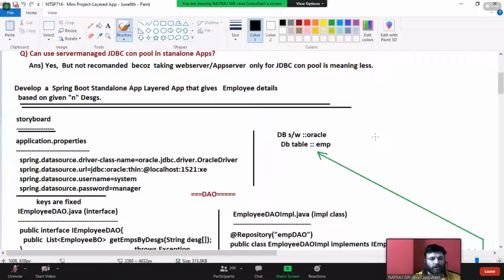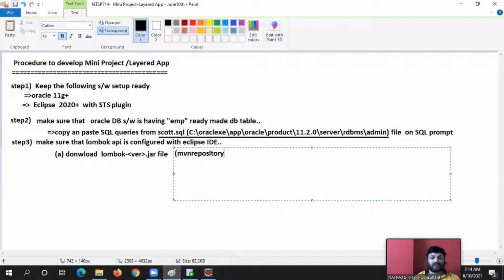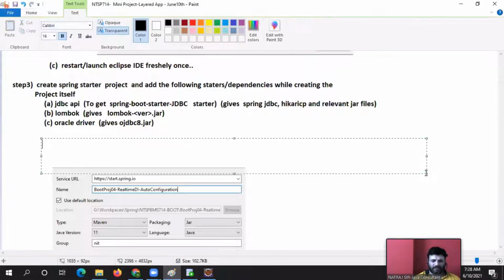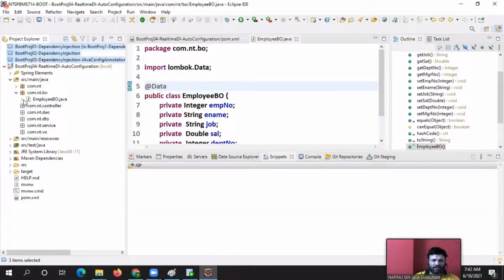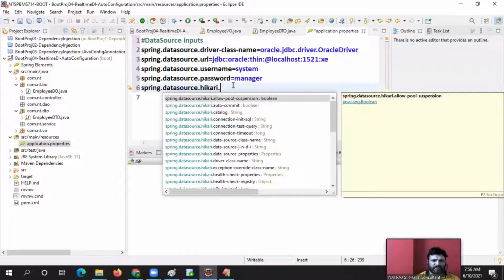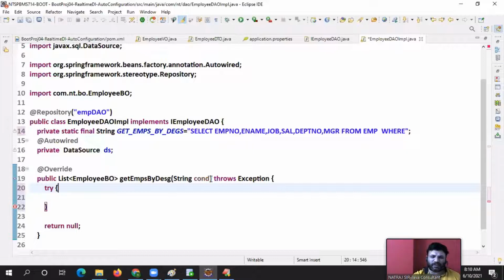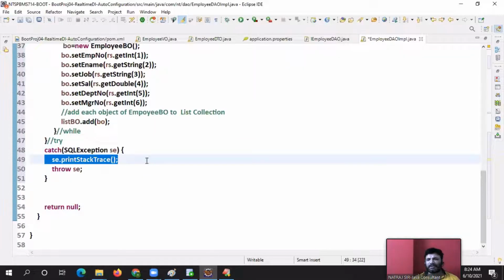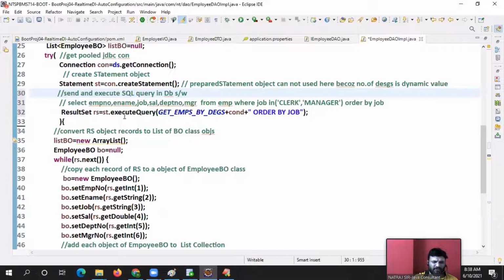Complete Spring Boot & Microservices Development Tutorial | Lecture No : 52 | Smart Java Developer